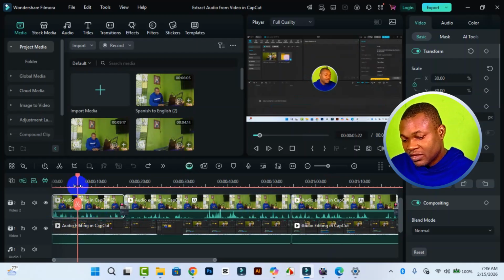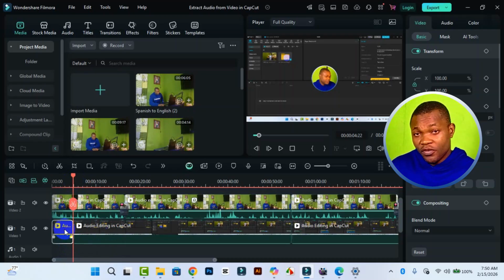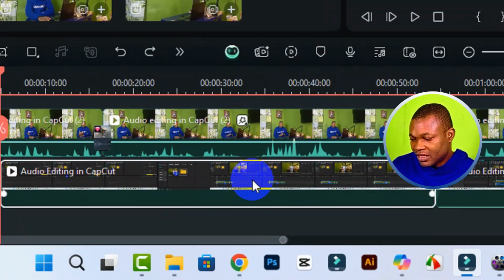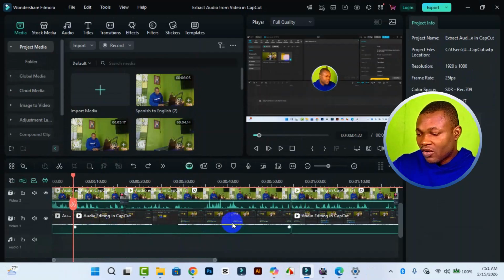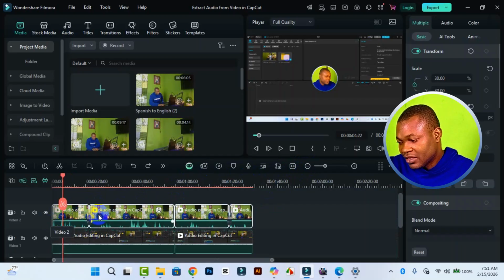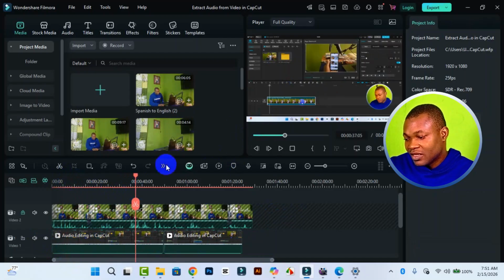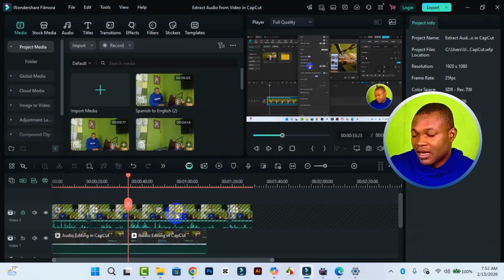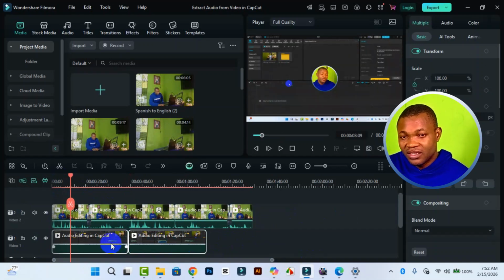Fix Filmora Cutting Error in Timeline